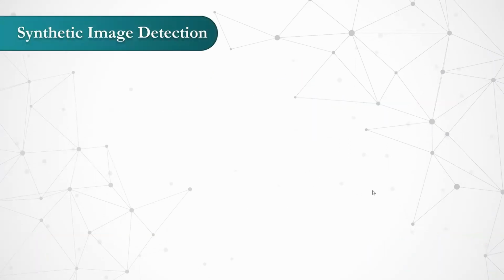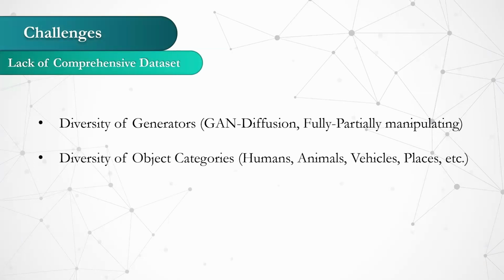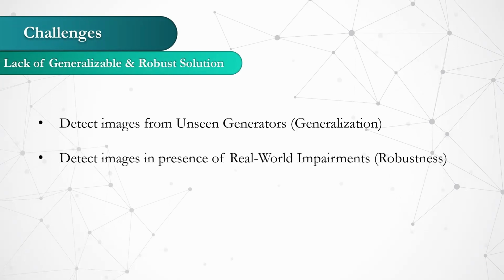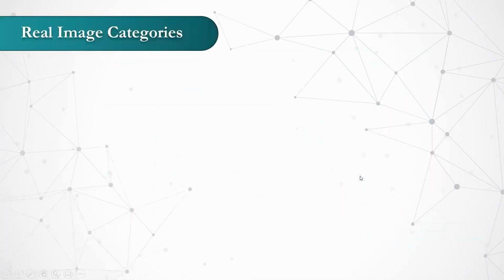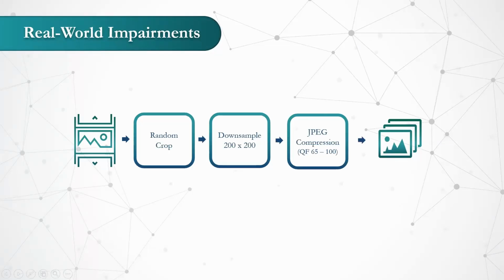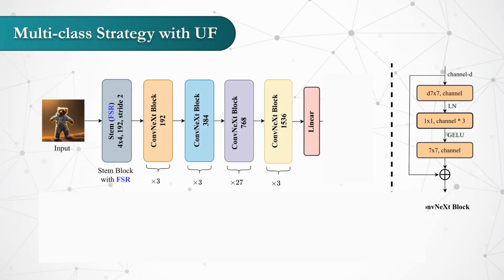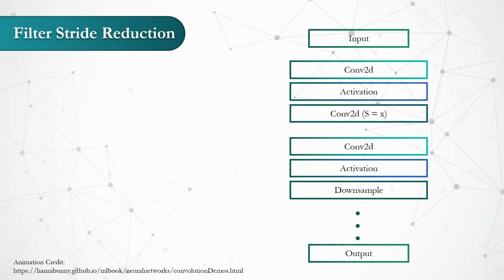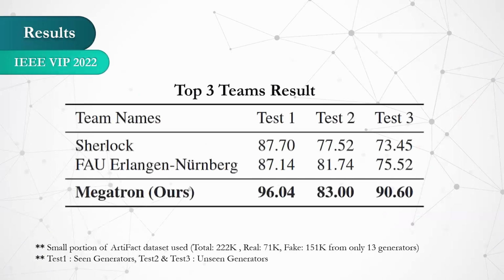[ICIP 2023] ArtiFact: A Large-Scale Dataset for Generalizable and Robust Synthetic Image Detection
**Paper:**

**Abstract:** Synthetic image generation has opened up new  opportunities but has also created threats in regard to privacy, authenticity, and security. Detecting fake images is of paramount importance to prevent illegal activities, and previous research has shown that generative models leave unique patterns in their synthetic images that can be exploited to detect them. However, the fundamental problem of generalization remains, as even state-of-the-art detectors encounter difficulty when facing generators never seen during training. To assess the generalizability and robustness of synthetic image detectors in the face of real-world impairments, this paper presents a large-scale dataset named ArtiFact, comprising diverse generators, object categories, and real-world challenges. Moreover, the proposed multi-class classification scheme, combined with a filter stride reduction strategy addresses social platform impairments and effectively detects synthetic images from both seen and unseen generators. The proposed solution significantly outperforms other top teams by 8.34% on Test 1, 1.26% on Test 2, and 15.08% on Test 3 in the IEEE VIP Cup challenge at ICIP 2022, as measured by the accuracy metric.